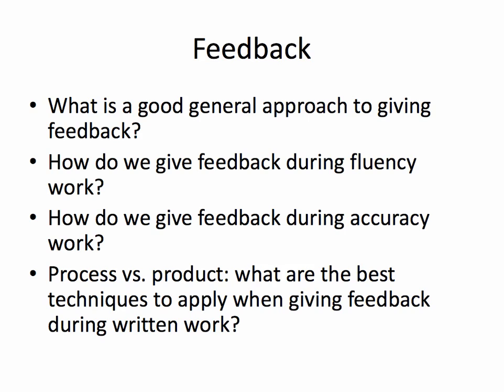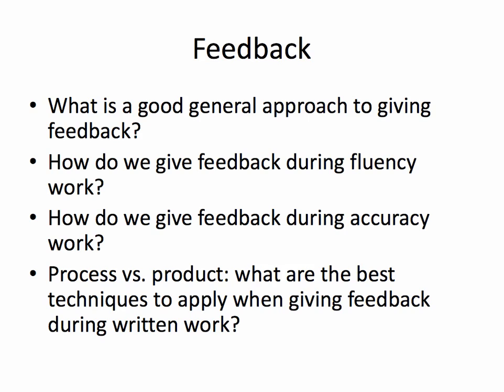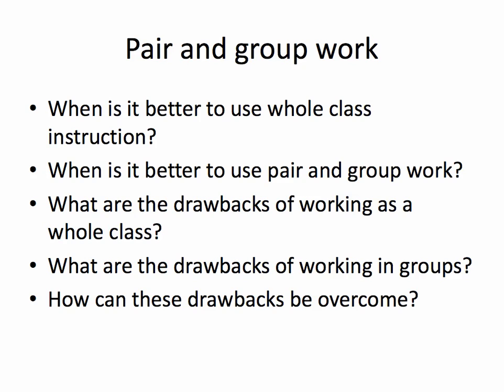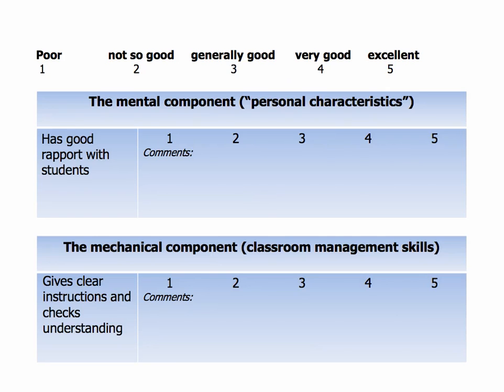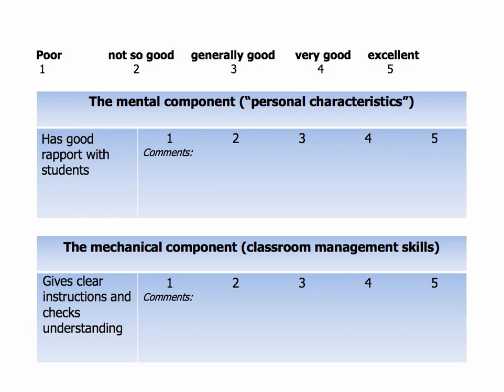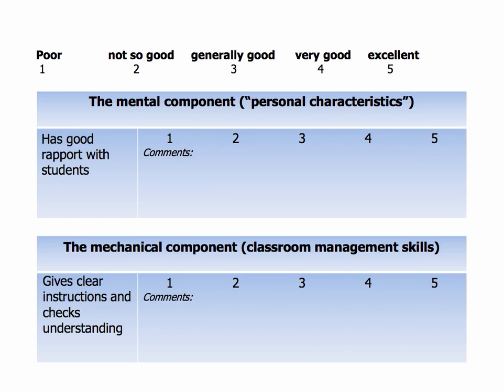What makes a good teacher?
What makes a good teacher? by Henry Dixon